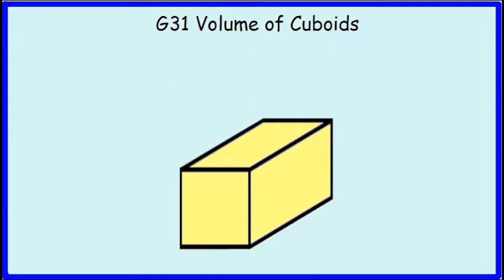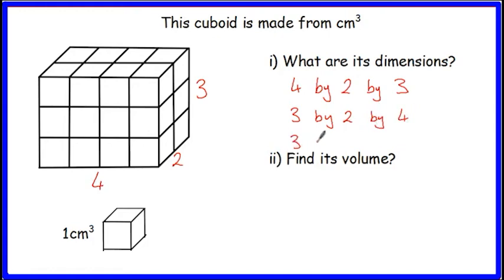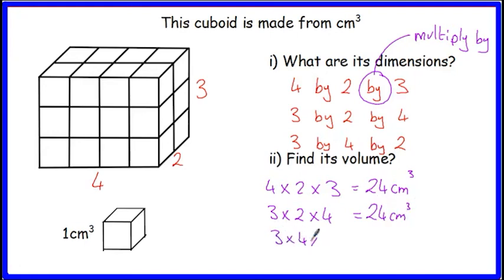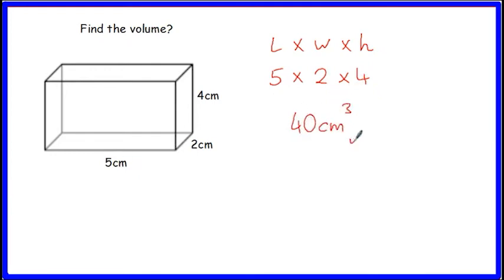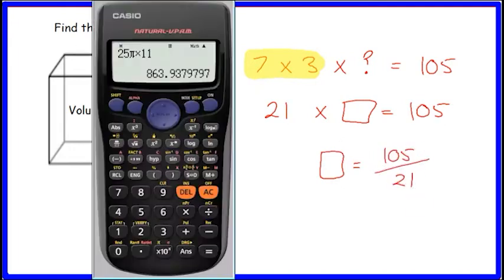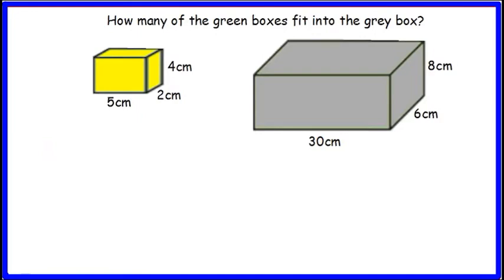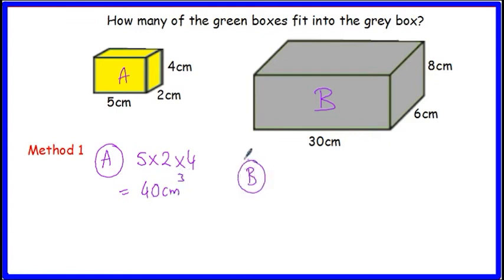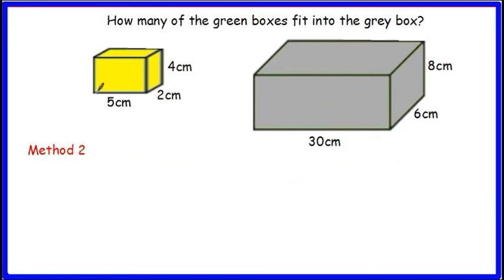G31 Volume of Cuboids